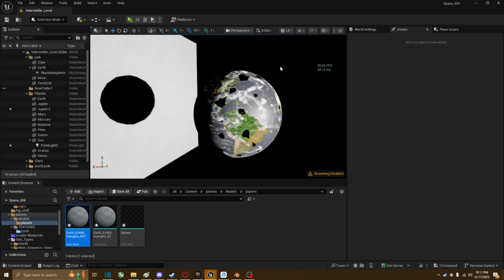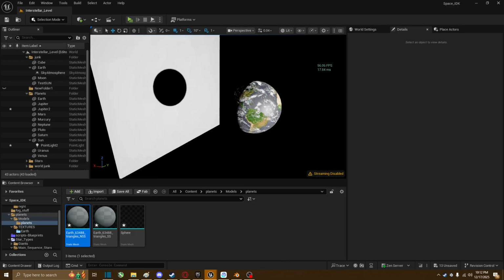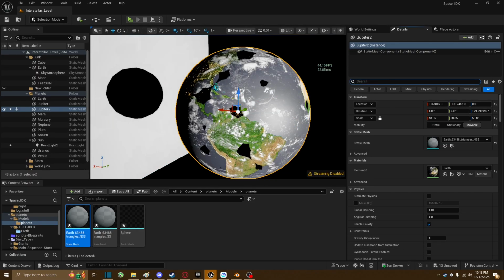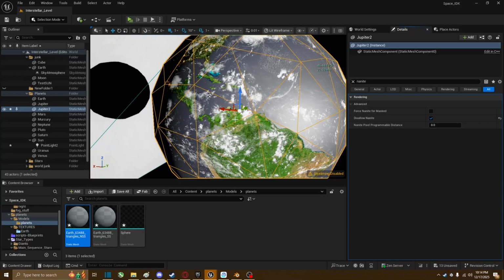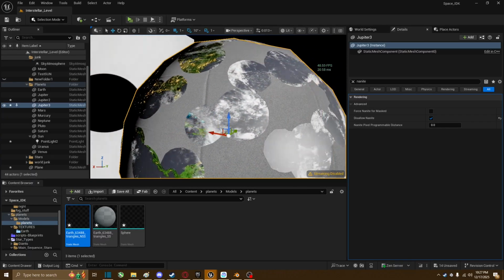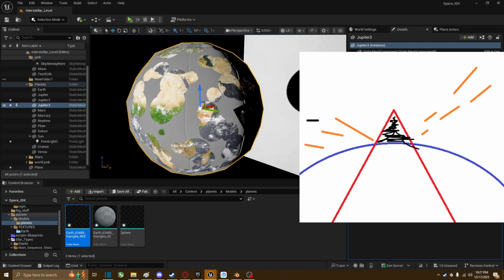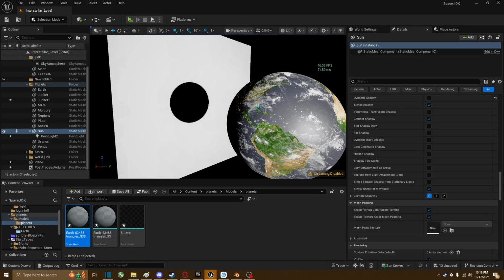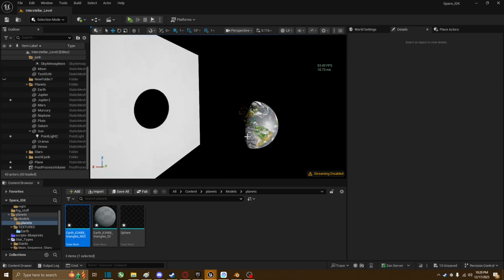How to remove splochy shadows on meshes/ Low poly shadows W lumen/nanite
i couldnt find a single video on this so i hope this helps a lot